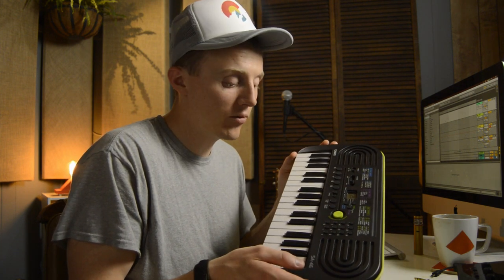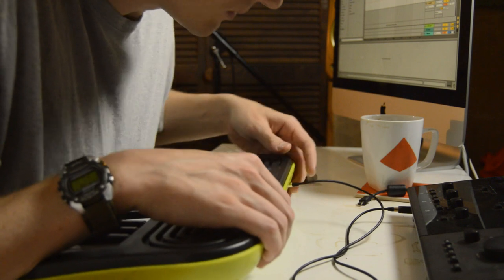Cheap music keyboard BEAT MAKING! Casio SA-46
Hi! I made a whimsical beat with my Casio SA-46 portable keyboard. Yes, it is quite awesome. Chopping up the drum sample was definitely my favorite part. No, wait, adding the cowbell takes the cake. Cake sounds good right now.

Go shopping:
Small MIDI Keyboard
Big MIDI Keyboard
Dynamic Microphone
Condenser Microphone
Mixing Headphones
Recording Headphones